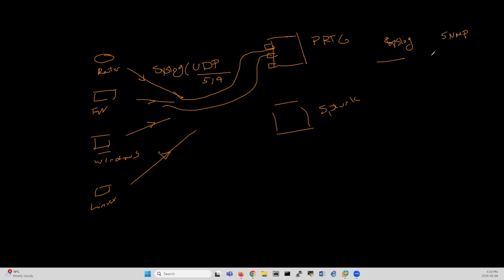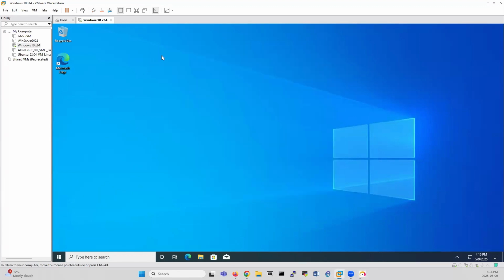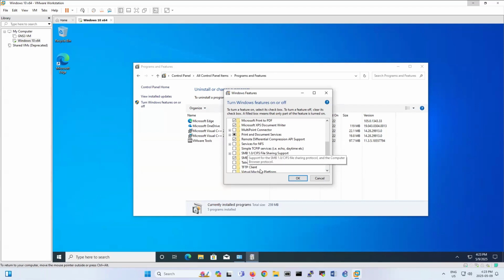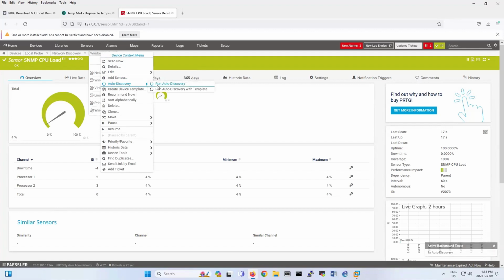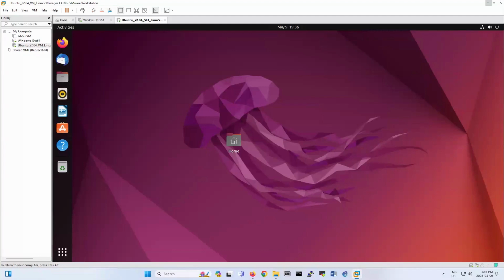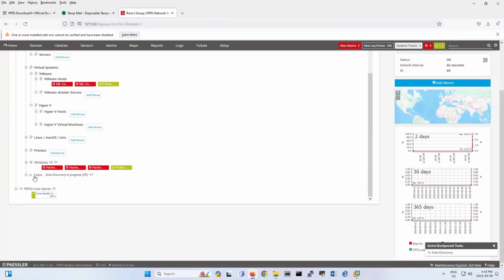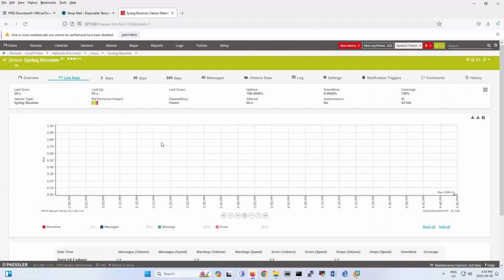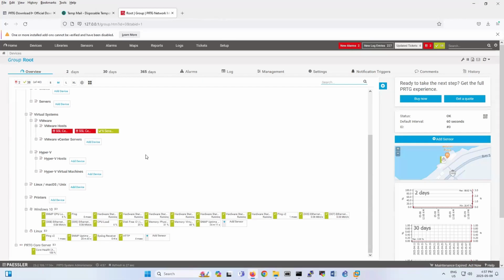*Install PRTG* Connect WINDOWS and LINUX SNMP and Syslog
Looking to monitor your Windows and Linux systems with PRTG Network Monitor? In this step-by-step tutorial, we’ll walk you through:

✅ How to install PRTG on a Windows system
✅ How to configure SNMP and Syslog on Windows and Linux servers
✅ How to set up sensors and alerts in PRTG
✅ Best practices for network and server monitoring

🖥️ What You'll Learn:

Downloading and installing PRTG

Enabling SNMP on Windows and Linux (Debian/Ubuntu/CentOS)

Forwarding Syslog messages to PRTG

Adding devices and sensors in PRTG

Common setup errors and how to fix them

Ubuntu, Debian

Whether you're a system admin or network engineer, this guide will help you build a reliable monitoring setup using industry-standard tools.